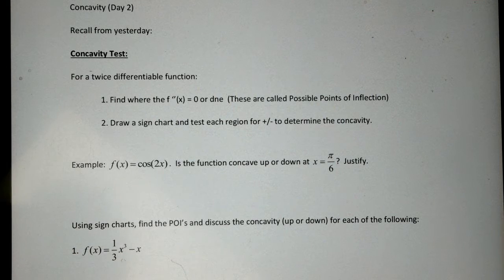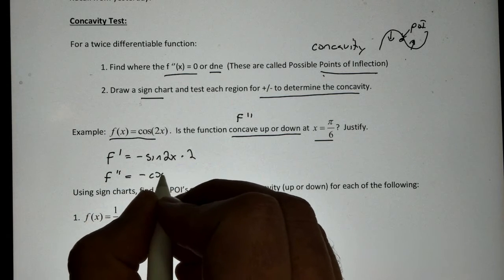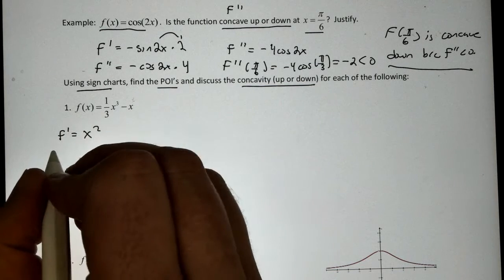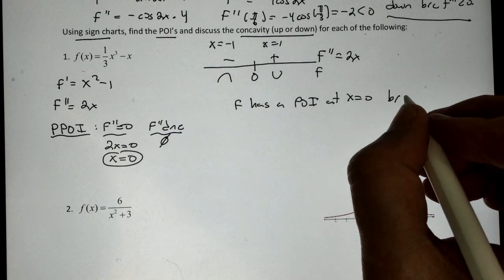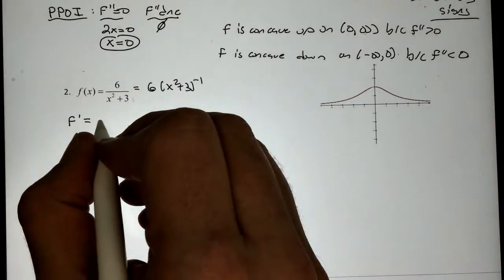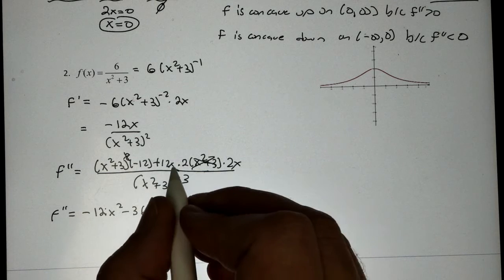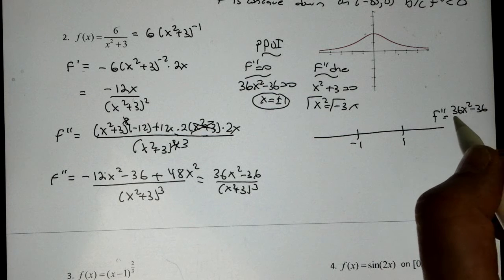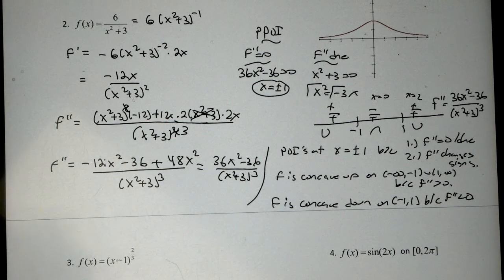AB Concavity Day 2 Part 1